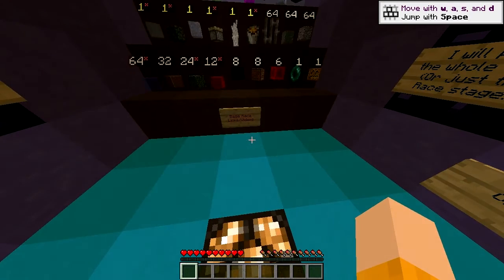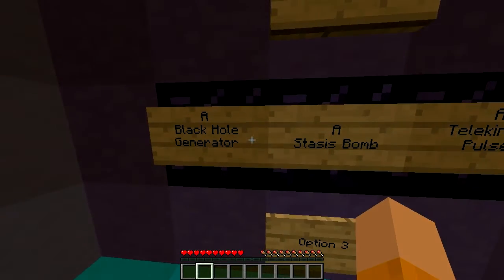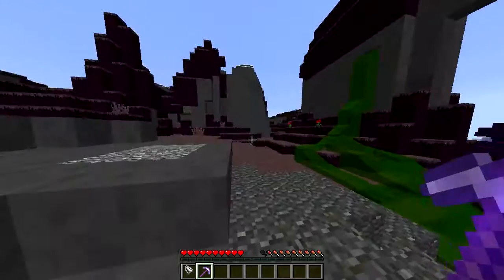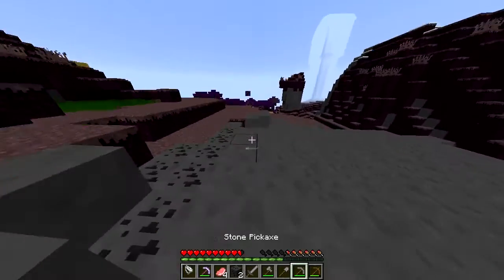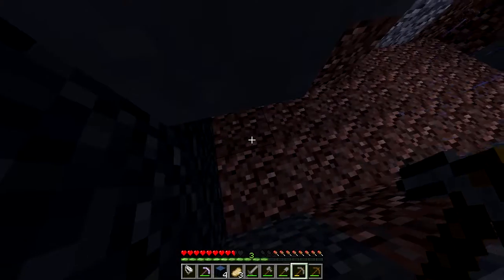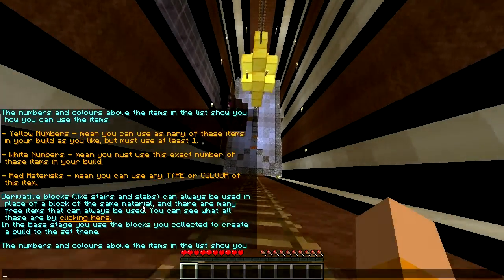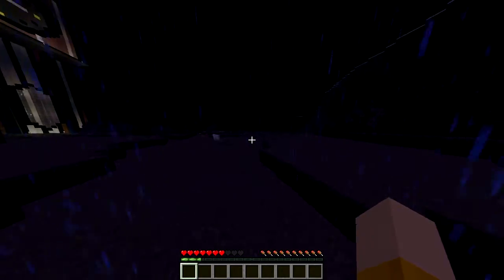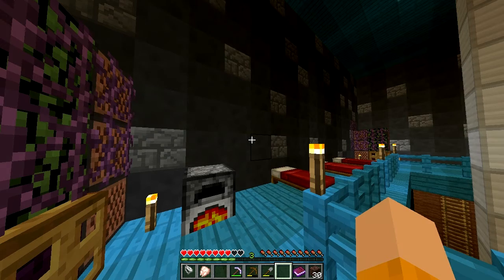👾 Alien Baserace - October 18 [1] - Watch out for Xenomorphs! 👾😰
Join me as I venture out of the safety of the grandfather clock out into a strange alien planet! Hopefully there won't be any Xenomorphs out there! 👾

👾 This months theme is 'Alien'

🛍️ My skin this month is Spooky Derp by Waspwing, check it out

Here is this month's list of items to collect :
1xPodzol
1xStripped Acacia Log
1xBirch Planks
1xSlime Block
1xBlue Ice
1xBubble Coral Block
1xObsidian
1xStone Bricks
1xSandstone
1xBlack Glazed Terracotta
1xBlack Concrete
1xCyan Terracotta
1xMossy Cobblestone
1xSand
1xSticky Piston
1xCobweb
1xLava Bucket
64xIron Bars
64xGravel
64xDiorite
64xBlue Glass
32xPolished Granite
24xSpruce Leaves
12xRed Wool
8xCoal Blocks
8xNote Blocks
6xRedstone Blocks
1xEnder Pearl
1xJack o'Lantern

🛠️ EddCase / The MobCave is the creator behind this challenging map, check his YouTube channel out

If your read this far, your an awesome melon! 🍈🍈🍈